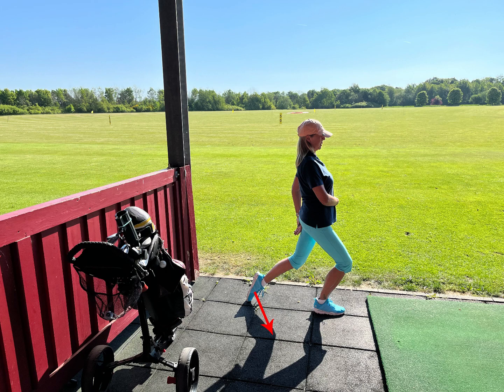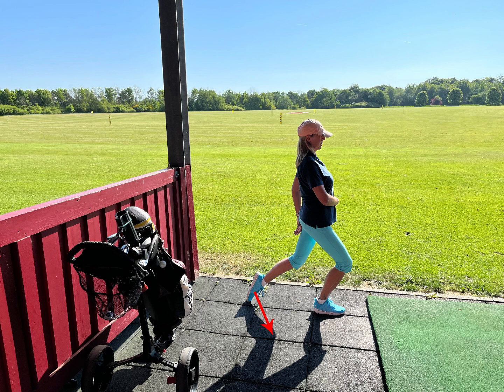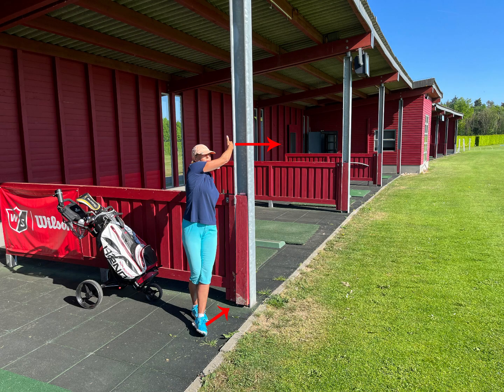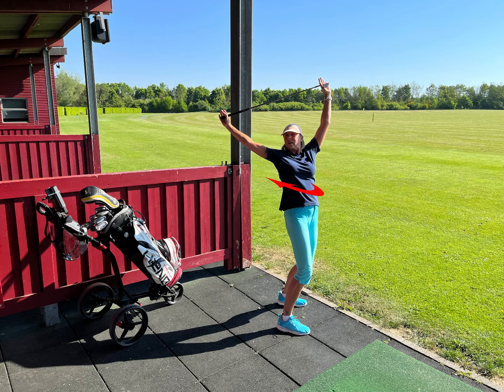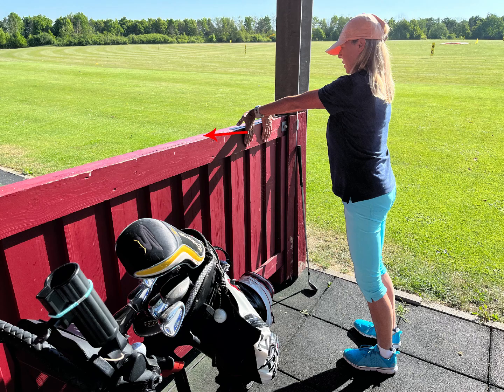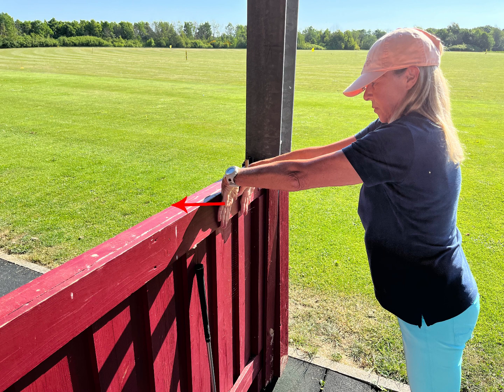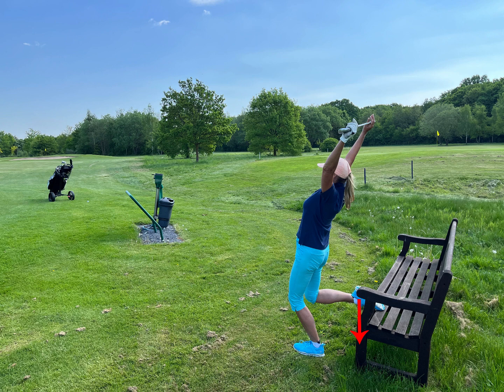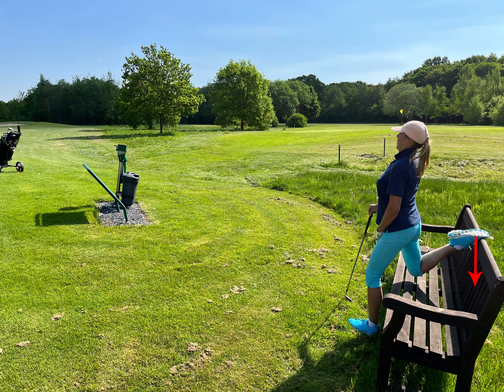KiD, muscle stretching and strength training same time, Compensatory exercises for playing golf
KiD strength in stretching exercises as training for playing golf

KiD on the golf course, as muscle training against back pain and when playing golf. In this video I show you KiD Kraft in stretching exercises as DehnKraft2go® training when playing golf and on the golf course. This video shows what you can play golf at DehnKraft2go® and do in between for compensatory exercises against knee, shoulder, hip or back pain. You also use this muscle and fascia training to increase performance and your long-term health when playing golf.

The muscle training can be supported with the new MyoBoard2go®.

The KiD exercises = strength in stretching as DehnKraft2go® training when playing golf and on the golf course help against many aches and pains. You don't have to be a competitive athlete to be able to play golf and train on the golf course. But you can also use this type of muscle and fascia training for support. So you can do something to strengthen and loosen the muscles / fascia and muscle chains without extra equipment. Since the strength is trained at the same time as the stretching, you get two effects for one exercise. This muscle training is fast, simple, logical, effective. It arose from many years of research and experience in myoreflex therapy. Important, since many older people also indulge in golf, to pay attention to personal performance. In this way you avoid injuries to muscles and joints and stay healthier.

Muscle tension on the golf course

Before playing golf and on the golf course, I rarely saw athletes warm up properly like they do in other sports. With the KiD (strength in stretching) exercises as stretching strength, the “yo-yo” effect from strengthening and tightly training (taut) the muscles is counteracted with the well-known strength exercises. If the muscles, fascia and muscle chains are tense from playing golf and golf course training, treatments such as massages, fango, heat or similar are used to try to relax and loosen the muscles again. In the long term, this is rarely crowned with success, as both work against each other. The cycle of training and treatment is constantly repeated. People often tense up their muscles when playing golf and on the golf course. Especially in the shoulder and neck area and the hip joints. Of course, strength is also trained, but it doesn't really help with tense shoulders. Complaints, e.g. a herniated disc in the cervical spine + the lumbar spine (especially in the direction of rotation of the golf swing) or tennis elbow and jaw cracking or jaw clenching / biting do not occur as often when playing golf and on the golf course as in other sports or otherwise life.

Stretching strength training to warm up the muscles before playing golf and on the golf course

Whenever you want to play golf and spend time on the golf course, you should train the exercises for strength and stretching in one exercise as DehnKraft2go® playing golf. Perform for the muscles, fascia and muscle and fascia chains (analogous to meridians of TCM). More detailed descriptions of the principles on the KiD strength in stretching training serves as the basis for muscle training with DehnKraft2go® to increase performance and prevent pain when playing golf on the golf course.There are often signs of wear during sports and sometimes also when playing golf on the golf course. If there is already wear and tear on the joints, you take the arthrosis or spinal constriction with you on the round of golf (9 or 18 holes). Today these are still considered normal signs of aging or wear and tear on the joints. Our joints and spine naturally need exercise as nourishment (to disperse synovial fluid), golf and the golf course. We don't have to constantly lubricate joints like we do with machines. They are lubricated by moving while running, playing golf. This has an advantage as well
1. the cartilage and
2. joints are nourished

So you don't have to treat the muscles and fascia so often with myoreflex therapy according to Dr. Mosetter or myohydrotherapy (in the water according to Markus Rachl) relax and treat pain. Osteopathy, Shiatsu and other pressure point therapies are also often helpful.The strength in stretching as DehnKraft2go® exercises when playing golf and on the golf course combine both ways (strength and stretching) to strain and train our muscles in an ingenious way. You can also use golf clubs with this.The following also applies to these DehnKraft2go® exercises when playing golf and on the golf course: always choose and carry out the exercises that are adapted to your own training condition. Especially in this sport, many older people are to be found. We have to take this into account in the training intensity in order to avoid injuries. Instead of sitting when you have to wait at a tee or a hole, do active exercises with StretchPower.

Have fun and success with your DehnKraft2go® when playing golf.